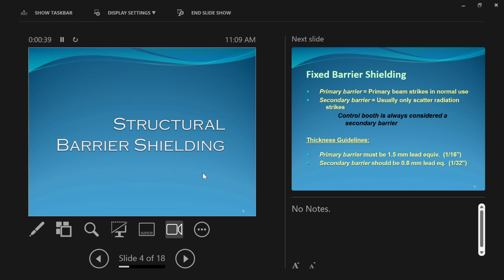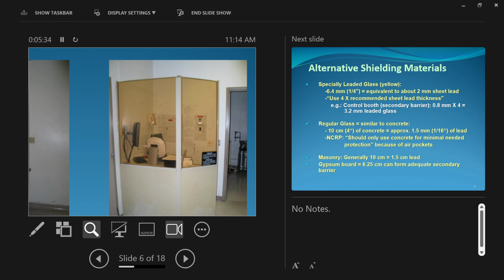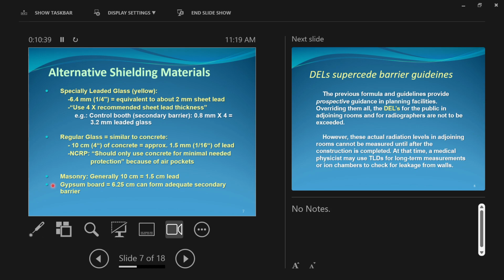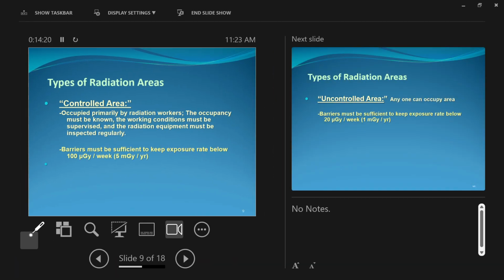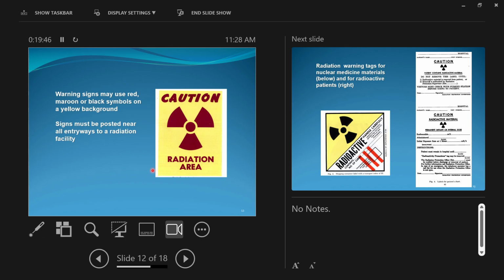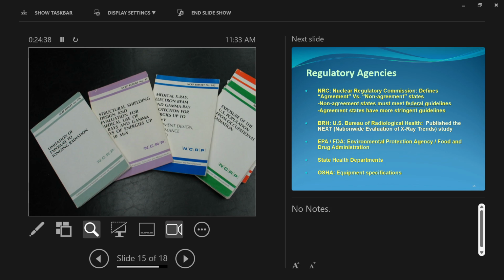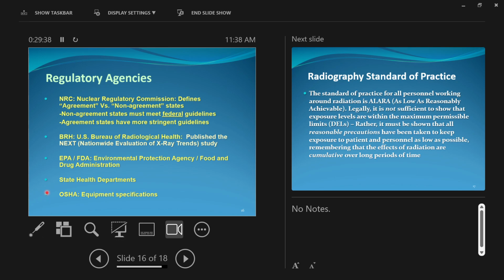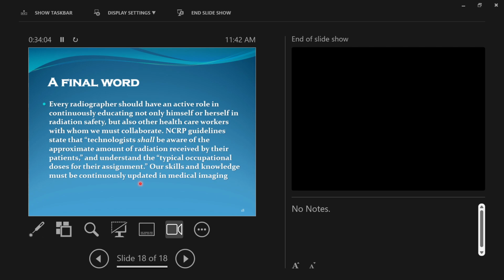Radiation Safety Lecture: Structural Shielding